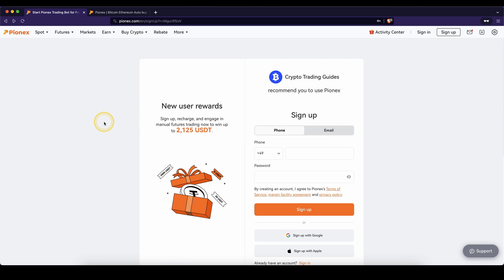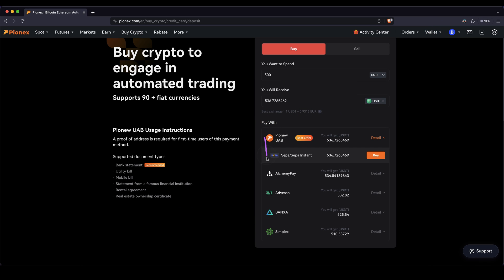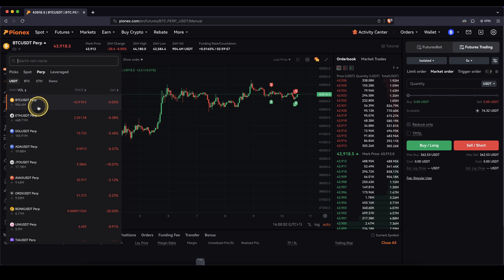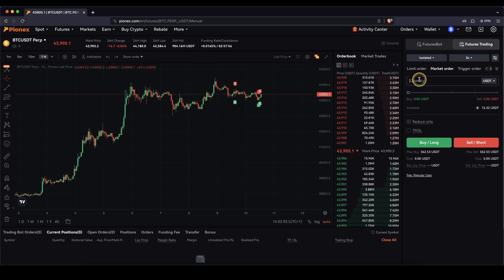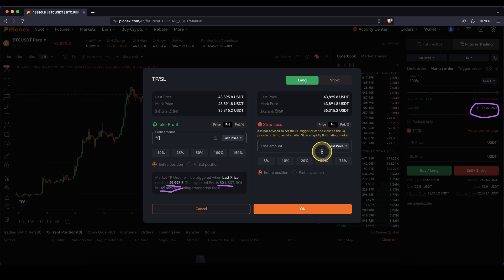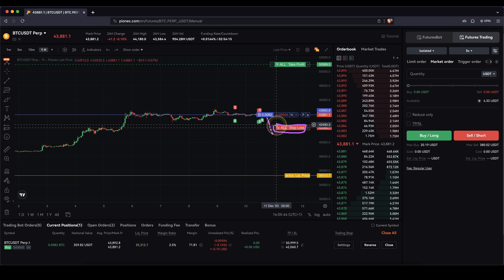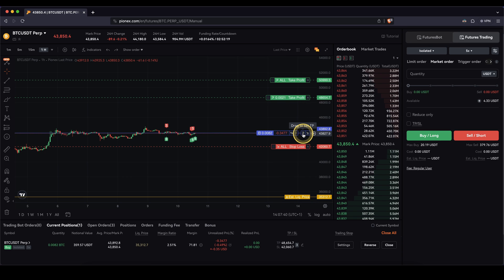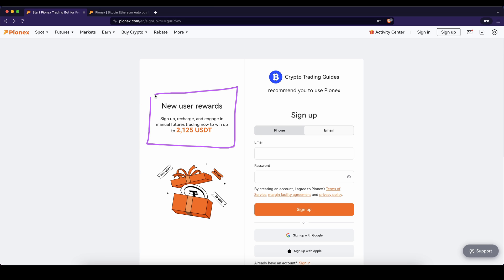Pionex Futures Trading Tutorial ✅ How to trade on Pionex [Step-by-Step]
Pionex Futures Trading Tutorial for Beginners ✅ How to Open Account, Deposit Money & Trade Bitcoin on Pionex?

⏱️Timestamps⏱️
00:00 Create account ($2125 Bonus)
00:26 How to deposit Crypto (BTC, USDT, ...)
01:15 How to deposit Fiat (USD, EUR, ...)
02:32 How to transfer the money to the futures account
02:57 How to convert money to USDT
03:26 Trading platform overview
04:35 How to open a position
05:30 Set position size
06:38 Add Take Profit & Stop Loss
08:25 Display of open positions
10:02 How to adjust Take Profit & Stop Loss
11:19 Trailing Stop
12:32 How to close a Trade
12:47 Pick up your $2125 Sign up Bonus